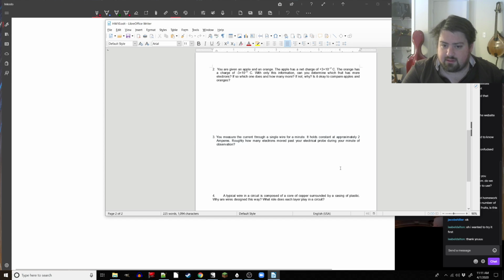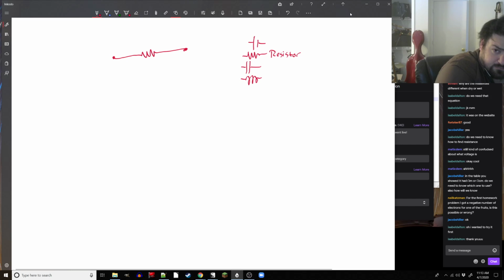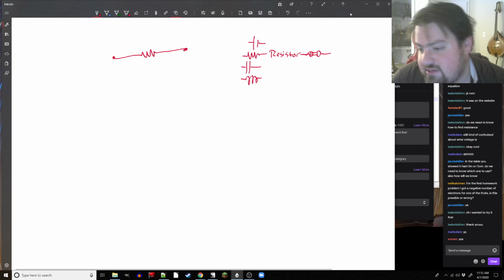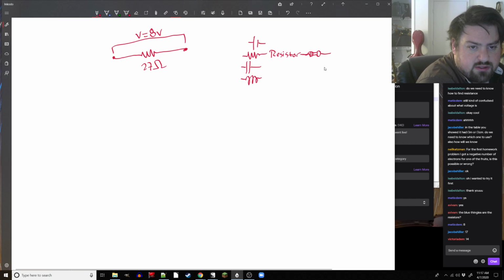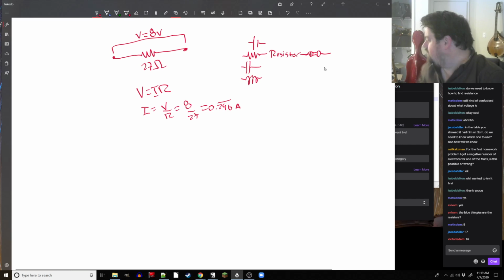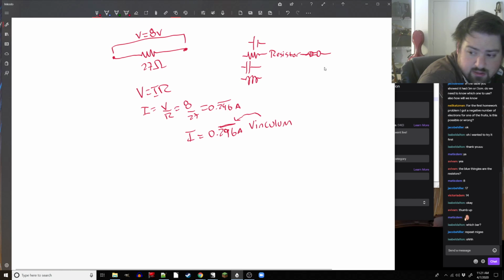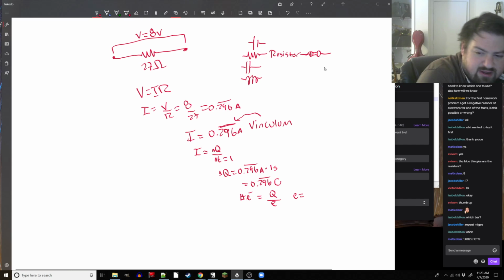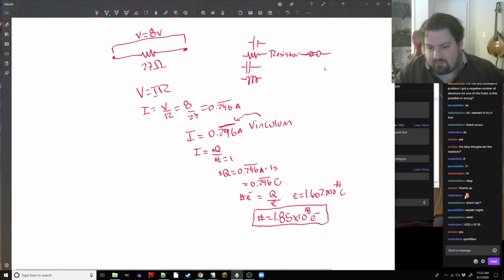Physics 2 Problem Solving and Questions, 4/7/2020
Solving a simple Ohm's Law and Current problem for Physics 2.